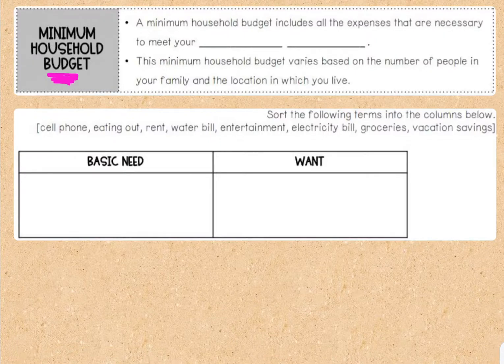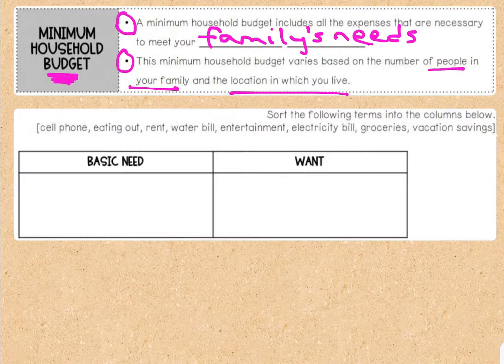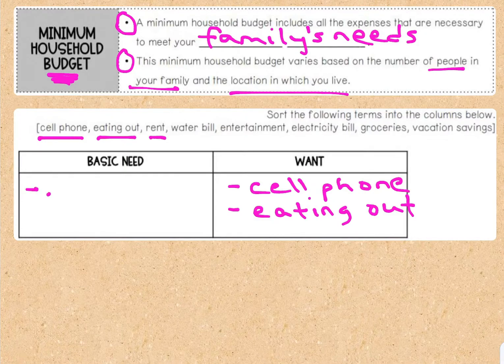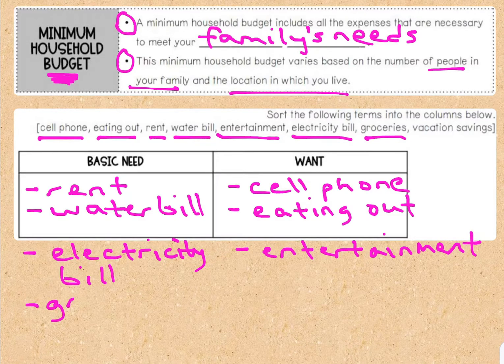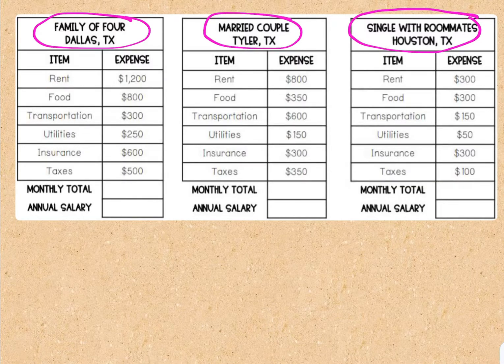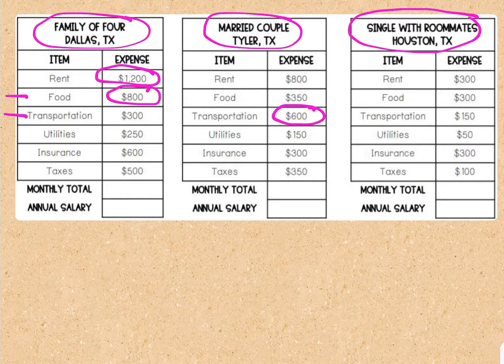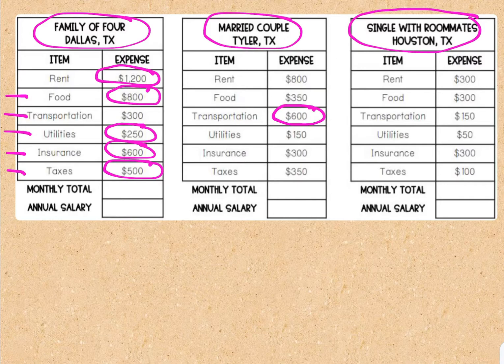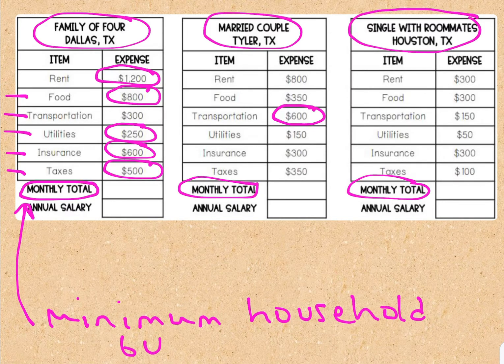Family Budget Overview Video